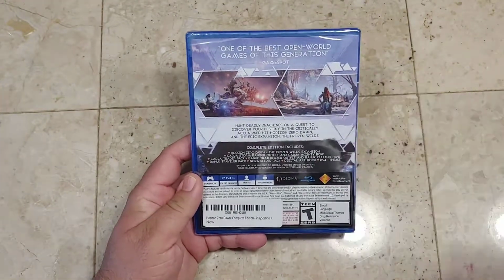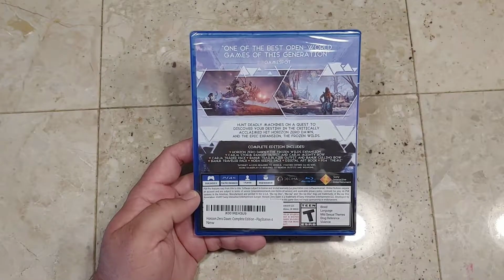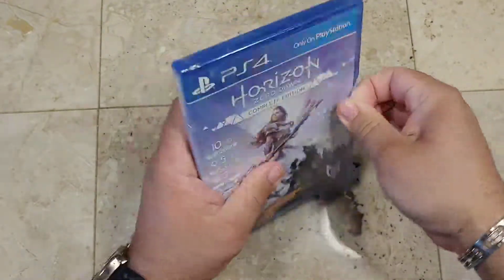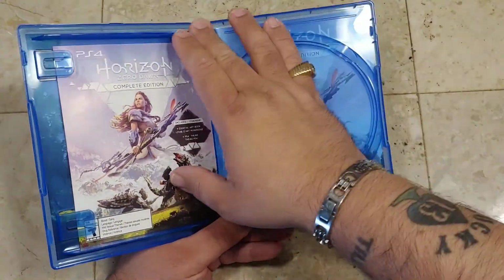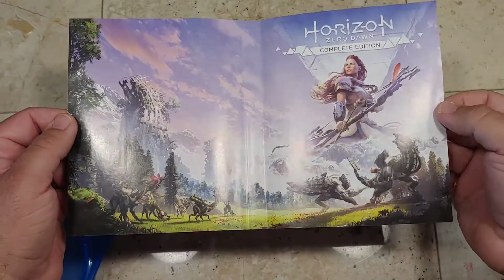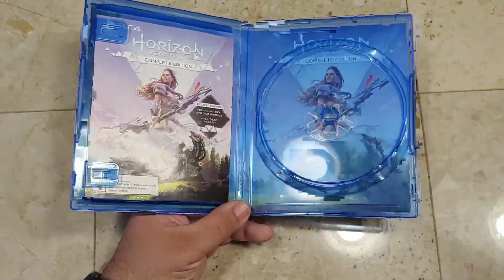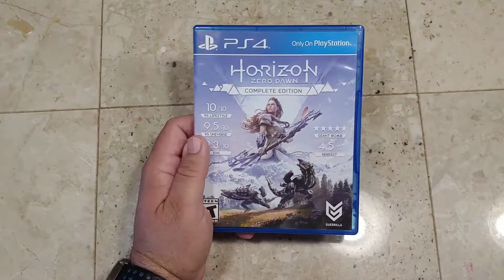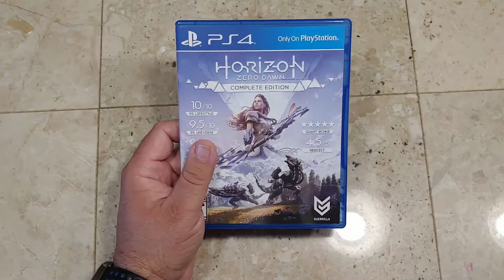Horizon Zero Dawn : Complete Edition Unboxing!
Game Synopsis :

"Horizon Zero Dawn is an exhilarating action role playing game exclusively for the PlayStation 4 System, developed by the award winning Guerrilla Games, creators of PlayStation's venerated Killzone franchise. Take on the role of skilled hunter Aloy as you explore a vibrant and lush world inhabited by mysterious mechanized creatures. Embark on a compelling, emotional journey and unravel mysteries of tribal societies, ancient artifacts and advanced technologies that will determine the fate of this planet, and of life itself."

Jesse L. Falto On Facebook
Mdevlspawn01 on Insta